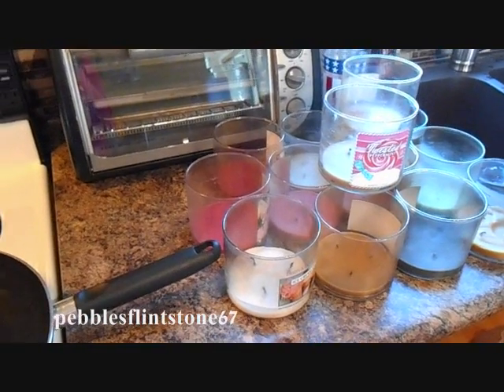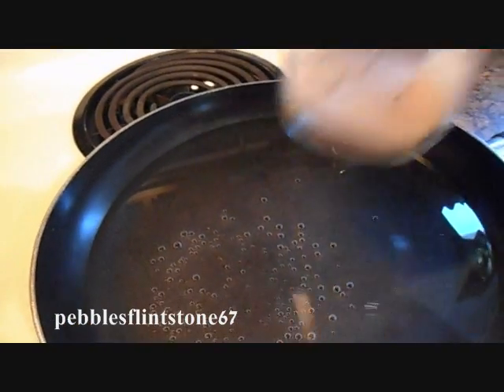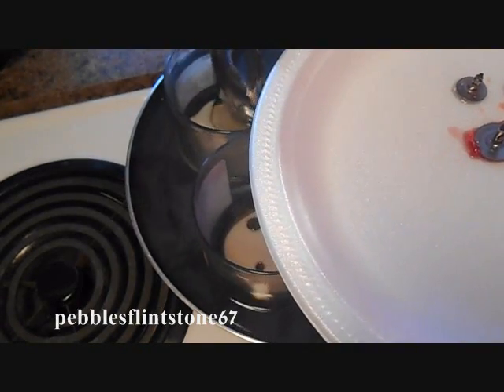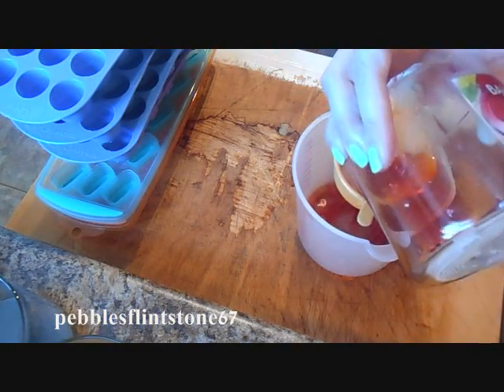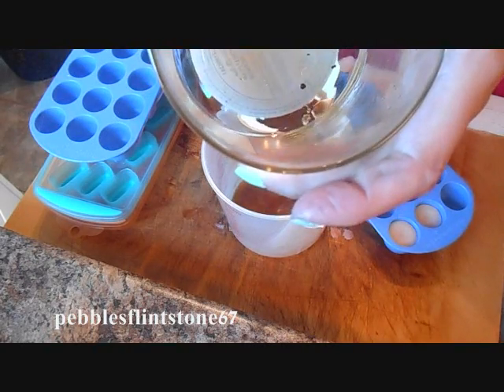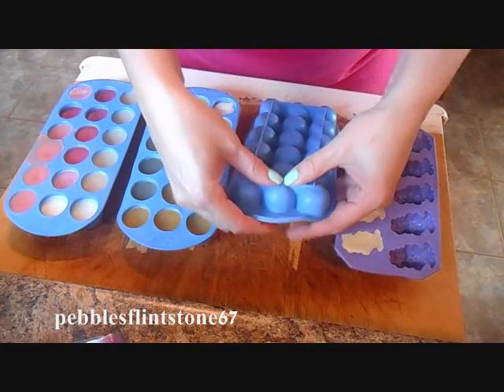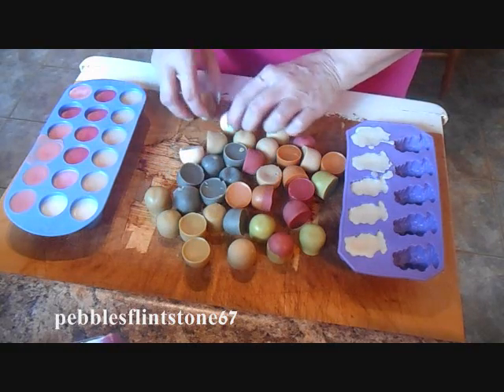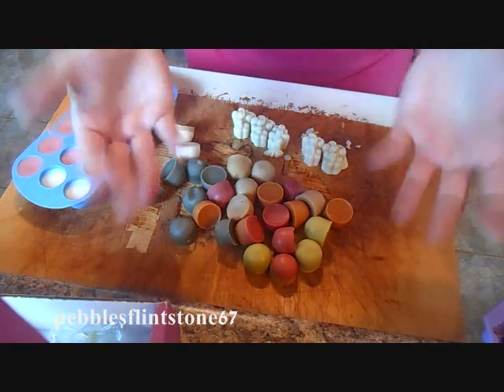DIY - BATH AND BODY WORKS ♥ Candle Melts ♥ SO EASY!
DON'T THROW OUT YOUR WAX! This video is going to show you how to use every last drop of your BBW candle wax. Let's face it, candles are not cheap! This DIY is going to show you how to make your own Candle Melts from the left over wax in your BBW jars.

Recent Videos you may want to check out!

If you have not checked out my Fatty Friday series - you need to do that right away! This series includes healthy meal recipes, my progress, tips for weightloss, challenges...you don't want to miss it!

xxxx